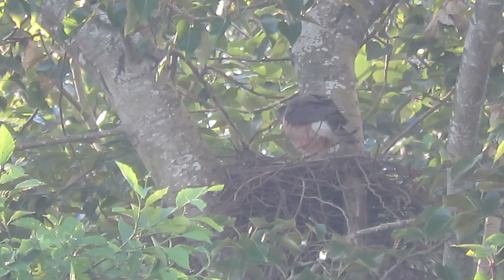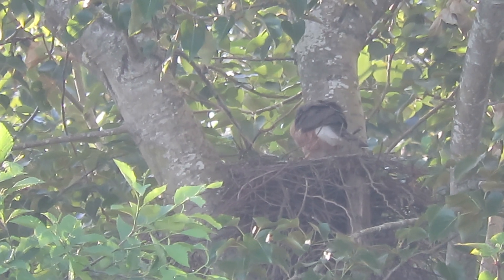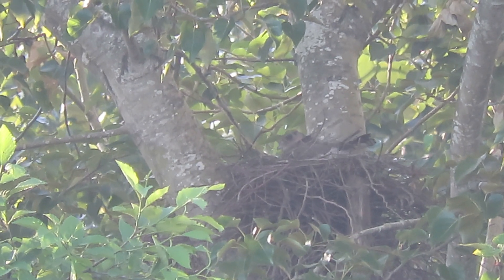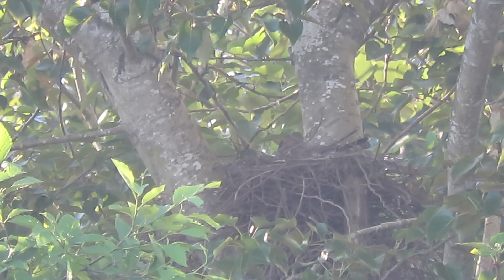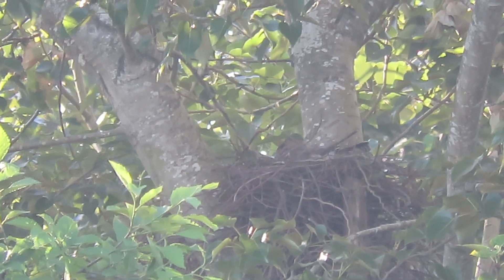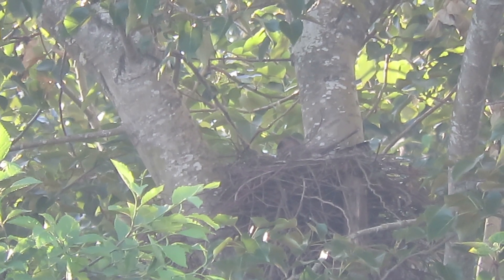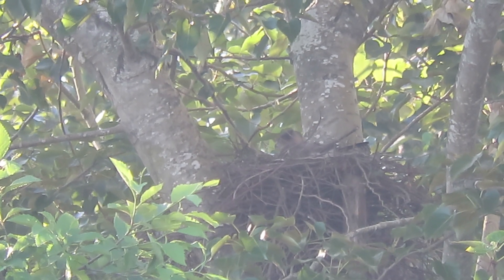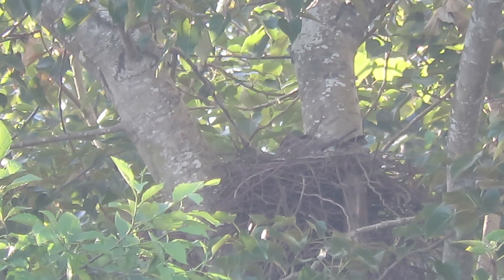05/27/20 Cooper's Eggs Hatch (D/36) 23500 64 Ave S Kent Wa 1265-132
You  can see eggshell in O+ Cooper's Hawks beak. She incubated the eggs for 36 days.